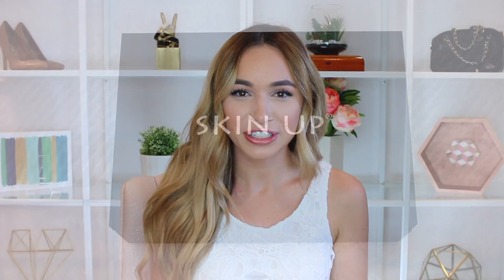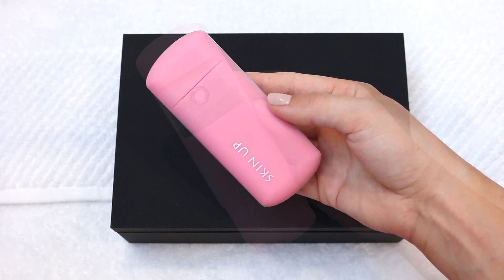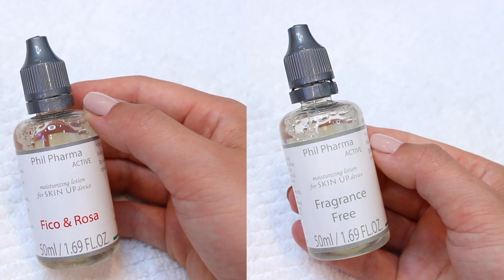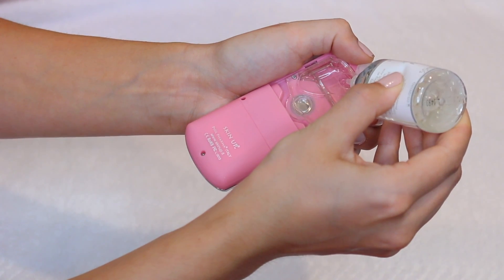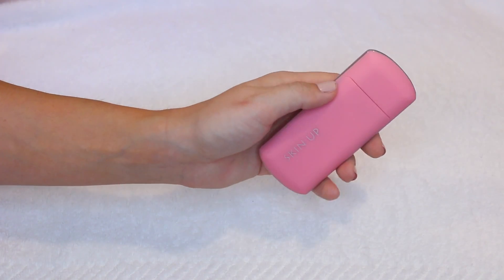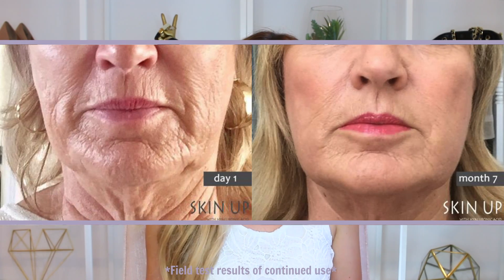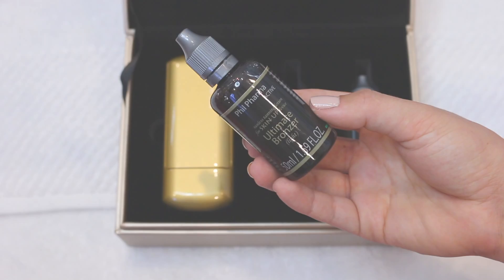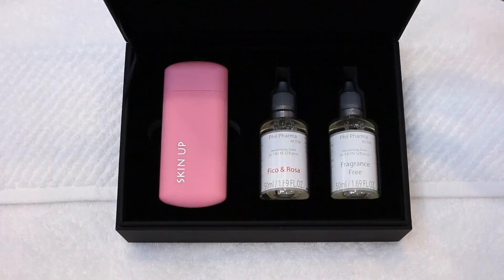SKIN UP TUTORIAL | askderm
Learn all about the Skin Up facial hydration device. How to use it, benefits, and why you need it!